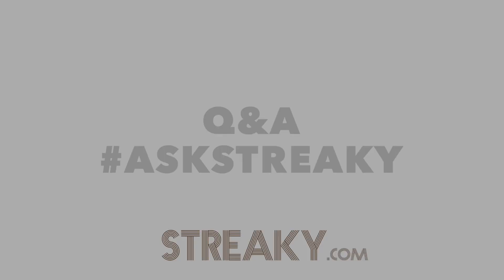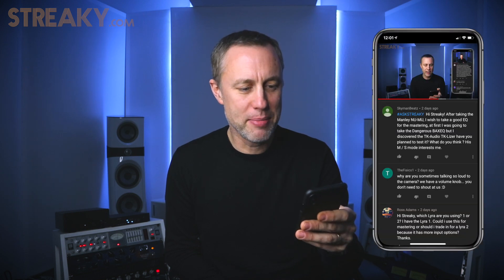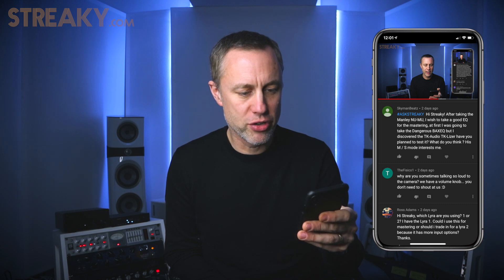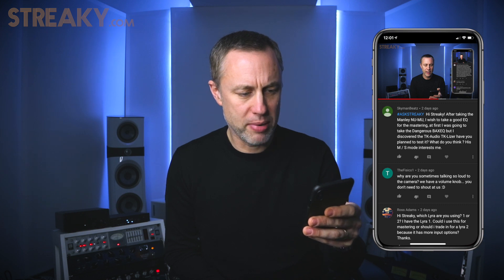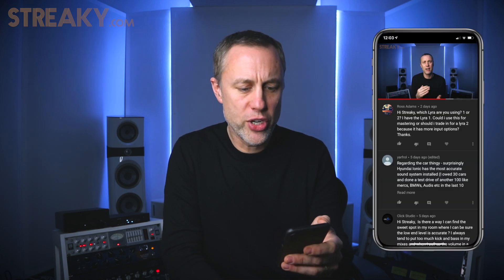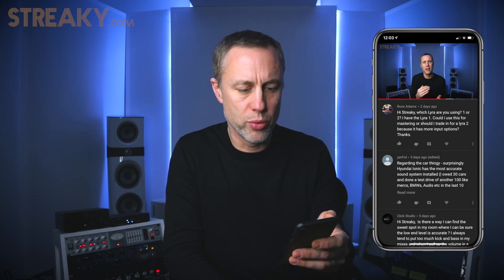askstreaky Q&A -MIXING THROUGH LIMITERS ETC | Streaky.com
▶ LEARN MASTERING WITH STREAKY - “I Will Tech You To Master” Mastering Course

▶ STREAKY’S MASTERING BOOK - “Mastering - The Basics”

Streaky Ltd, Pinewood Studios, Iver Heath, SL0 0NH